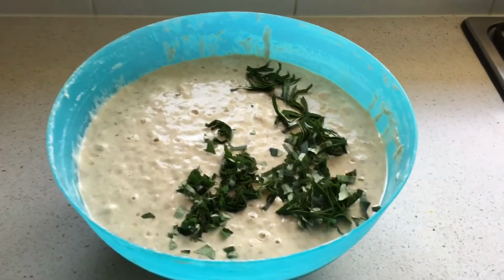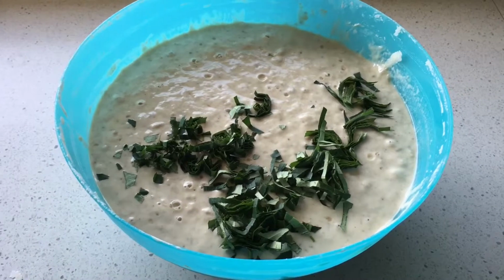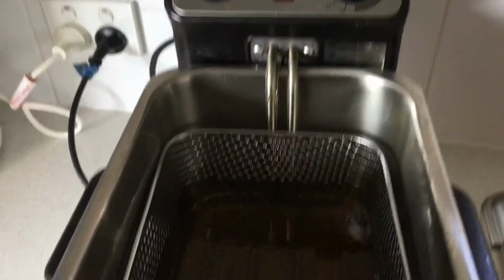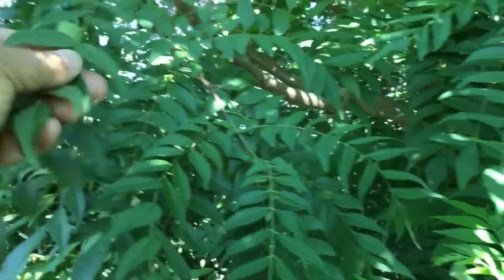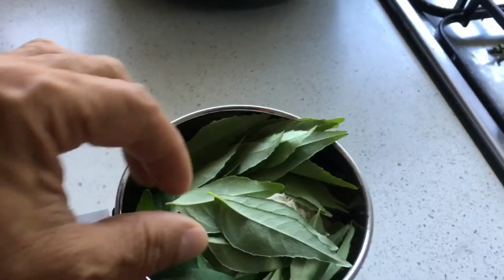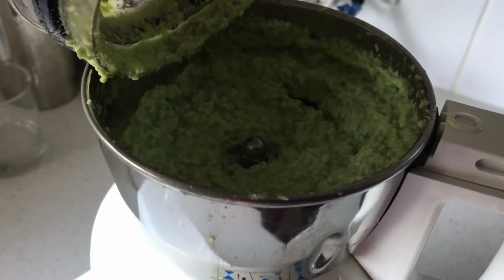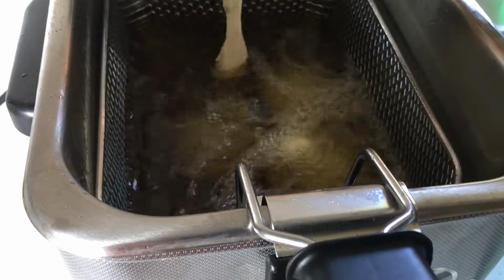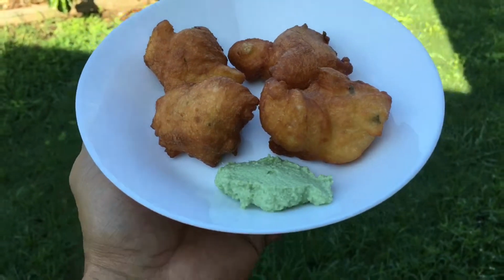How To Make Manglorean Goli Baje 23MAR19 API #46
Goli Baje: also called as mangalore bajji and mangalore bonda is a popular street food snack from the state of karnataka cuisine. these are soft like and spongy fritters made with all purpose flour, yogurt,soda bicarbonate and curry leaves.

Ingredients:
All purpose flour or Maida 1 Kilo
Baking soda baicarb 1/2 Tsp
Basen Atta ,Chickpeas flour 1 Tbl sp
Salt to taste
Curry leaves 2 to 3 sticks
Sugar 1 Tsp
Chopped coconut 🥥 hand full
Green Chilli chopped 4 ea
Yougurt 1/2 cup

Mix all together & rest in a warm place over night.

In the morning stir well & with your hand pick a small hand & drop into hot oil ,deep fry Until golden brown,serve with coconut 🥥 chutney.